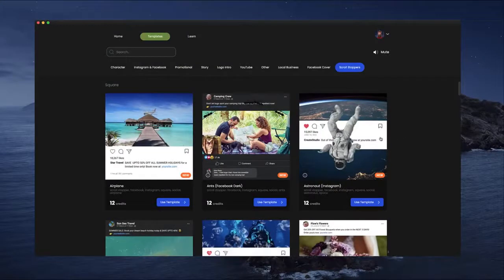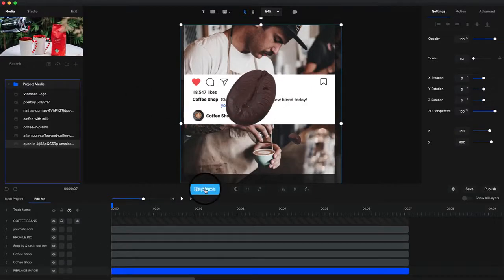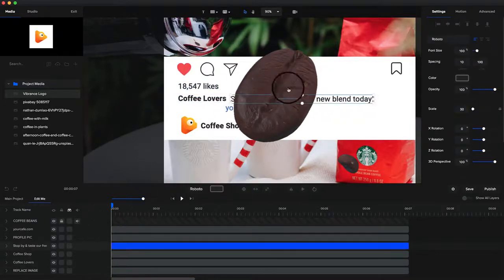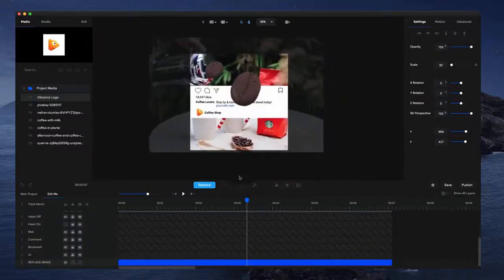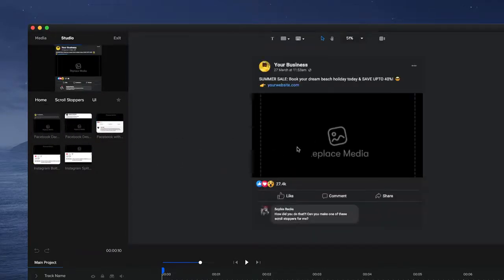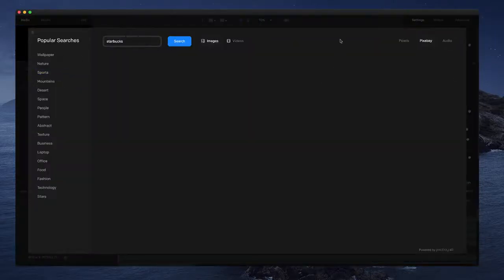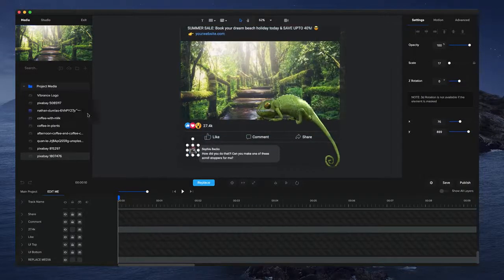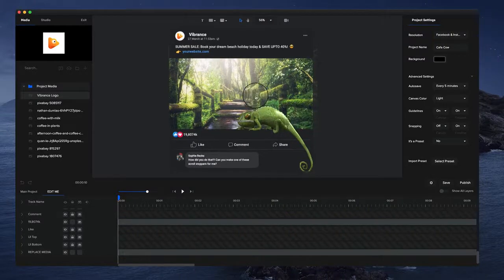✅CreateStudio Pro 2023 1.9.19 Scroll Stoppers Video Ads Templates Tutorial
- Create Studio New Update with New 50 Scroll Stoppers and 3D Characters in May 2023 for All Access Pass Members

► 50 New Scroll Stopper Templates
► New 3D Characters
► Over 30 New 3D Backgrounds
► Many New Templates

CreateStudio is so far the best video animation software for Windows PC & Mac.

Note: You must own CreateStudio prior to ordering the All-Access Pass.
Don't yet own CreateStudio?
Once you’ve done that go here to take a closer look at the All-Access Pass:

Why CreateStudio is best?
1. You can create amazing business promotion videos, 2D, and 3D explainer videos with voice-over.
2. Ready to edit 40 2D and 3D explainer video templates
3. Ready to edit social media video promotion templates
4. 2D and 3D Characters with lots of actions
5. Support a wide variety of video formats and resolutions
6. Text to Speech human-like voice engine
7. Create slideshows
8. Create masks
9. Create logo animations
10. Create Whiteboard Animation Videos
11. 100s of New Regularly Updated Templates

Best Doodle Style Video Animation Tool for Windows & Mac

Best Avatar Builder with Voice Over Lip Sync for Windows & Mac